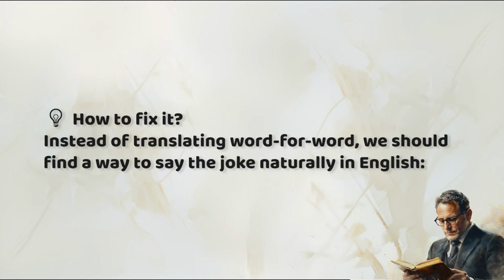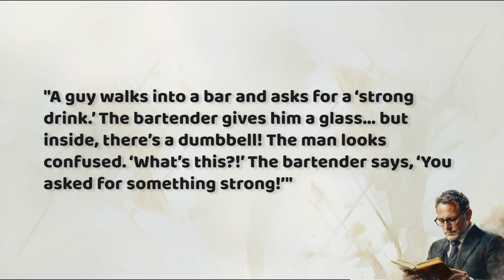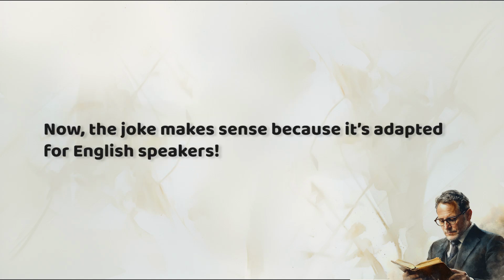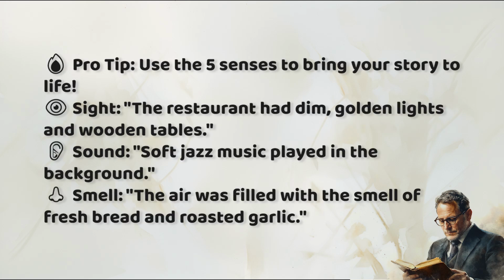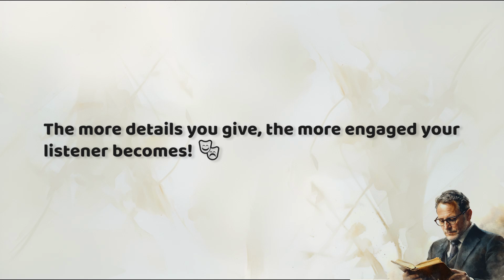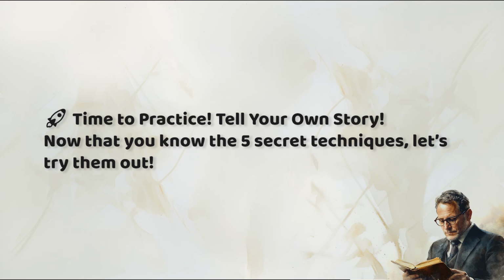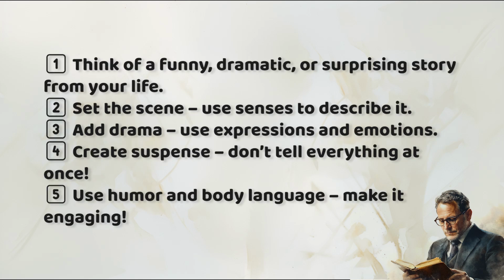How to Tell Stories in English Like a Native | Practice English Speaking | Improve your English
🎬 How to Tell Stories Like a Native Speaker! 🎤

In this video, you’ll learn 5 secret techniques to make your stories exciting, emotional, and unforgettable! 😱🔥 From setting the scene like a movie director 🎥 to adding drama and humor 😂, you’ll discover how to keep your listeners engaged and make every story feel like an adventure! 🚀

Ready to level up your storytelling skills? Let’s dive in! 🌟

Graded Listener
English listening and speaking skills
English learning motivation
Fun ways to learn English
Simple English lessons
English for beginners
ESL speaking tips
Practice English at home
Learn English with fun
Speak English without fear